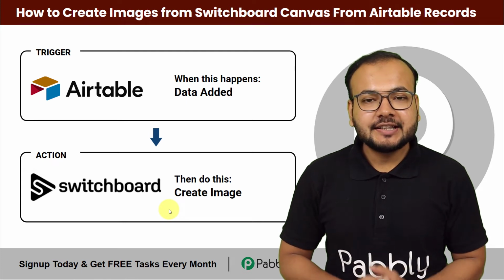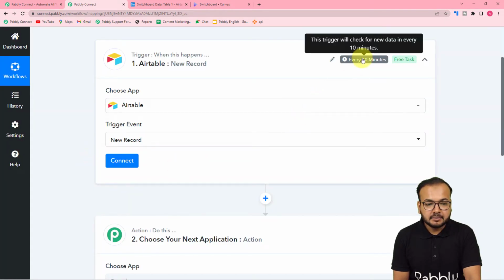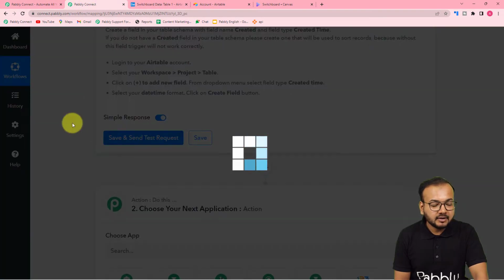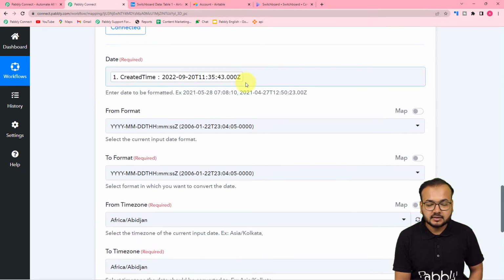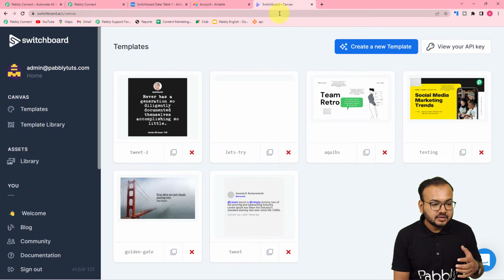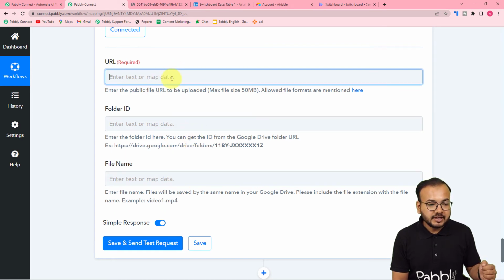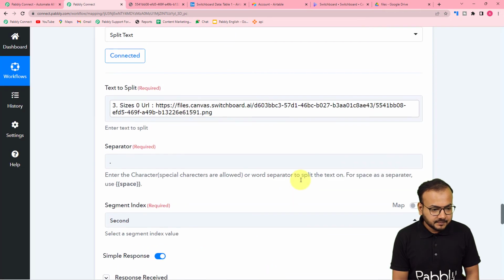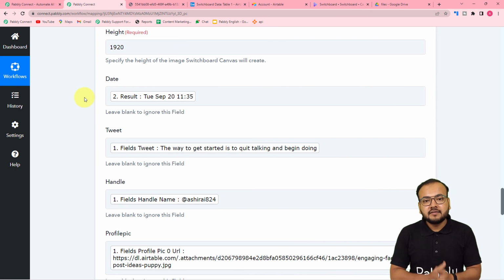How to Create Images with Switchboard Canvas for New Airtable Records - Airtable Switchboard Canvas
In this video, we will learn how to Automatically Create Images with Switchboard Canvas for New Airtable Records | Airtable Switchboard Canvas Automation with the help of pabbly connect